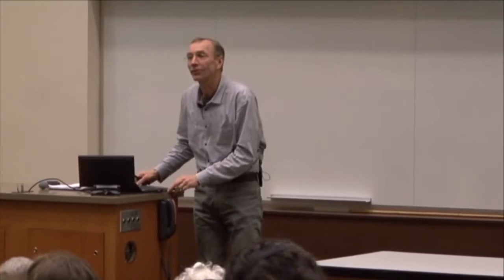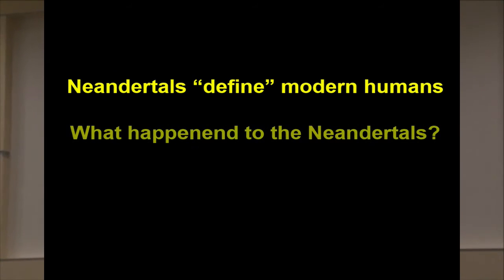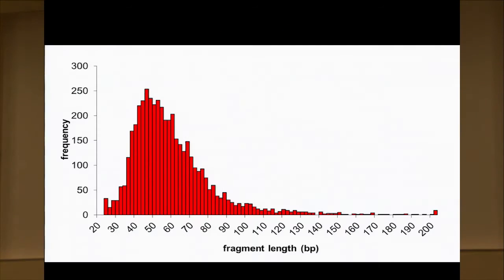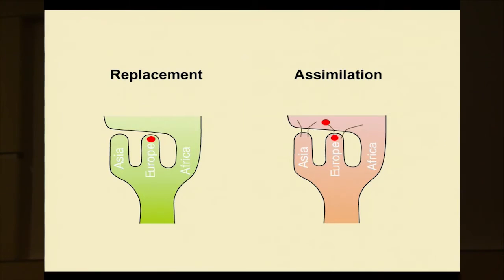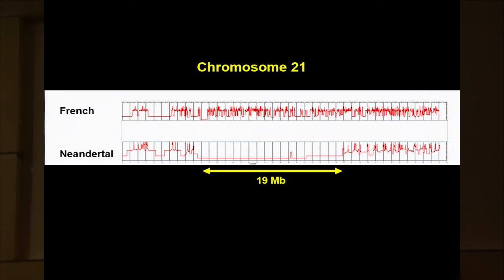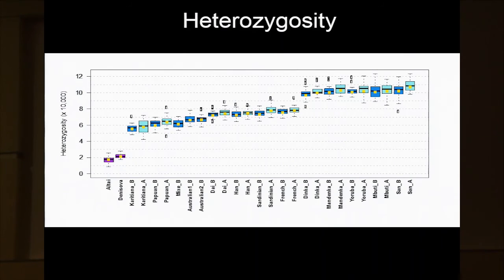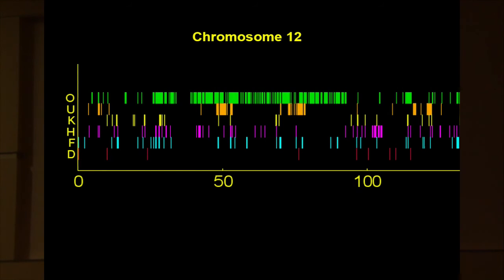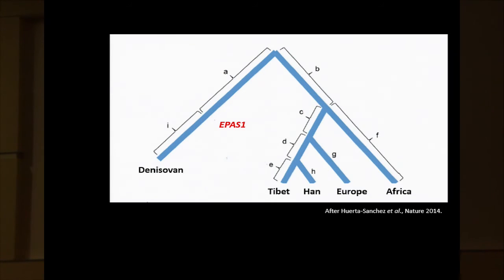Svante Pääbo - International Harry Steenbock Lecture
On December 8 ,2016, the Department of Biochemistry at the University of Wisconsin–Madison hosted Svante Paabo for a talk titled "An Ancient DNA View of Human Origins."

The talk was part of the International Steenbock Series that brings researchers from abroad to share their knowledge with the scientific community at UW–Madison and beyond. Link to talk